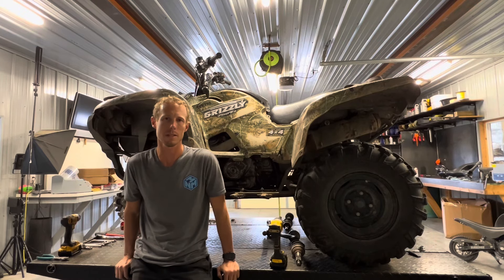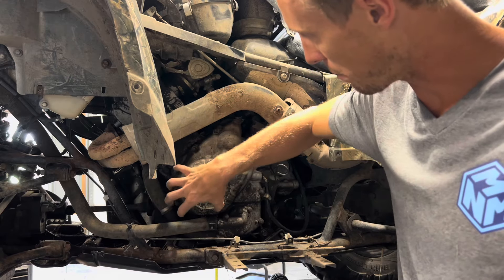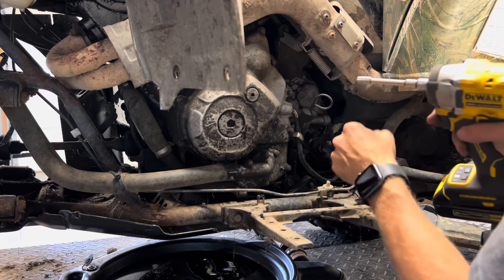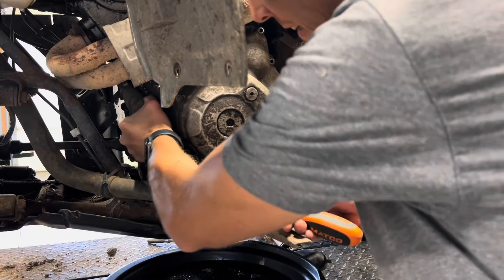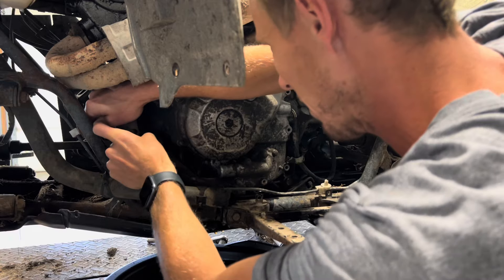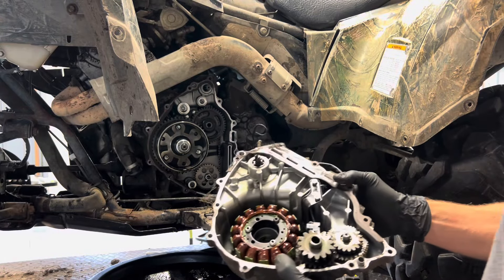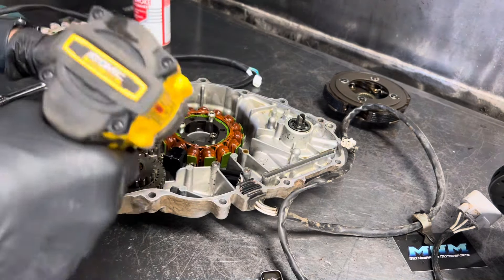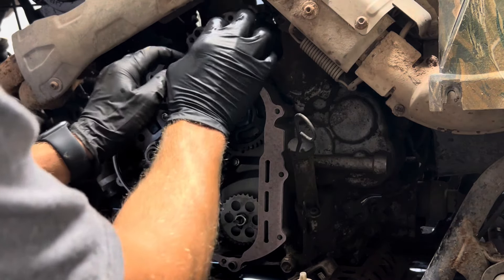Yamaha Grizzly 700 Dead Battery Charging - Replacing Stator / Magneto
Today we are replacing the stator / magneto charging system on the Yamaha Grizzly 700. A few tricks and tips on the machine. Links below for the parts and tools we use on this ATV.

Service Kit
Oil Change Kit